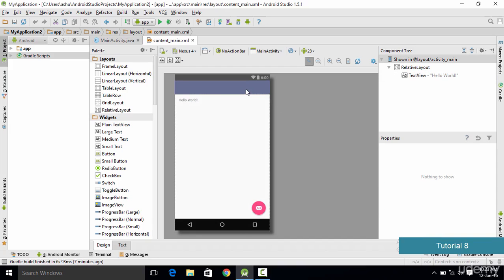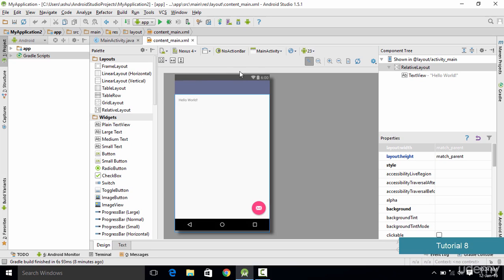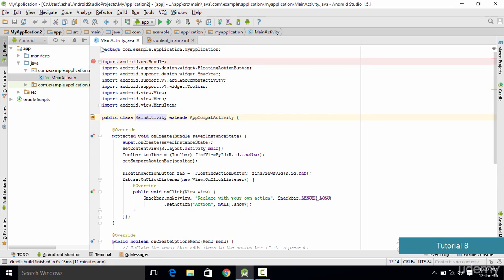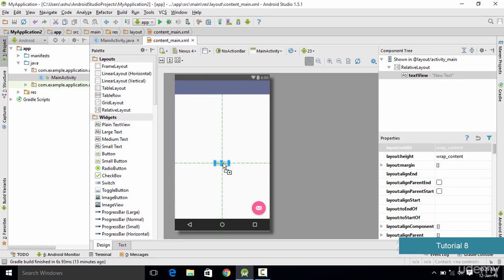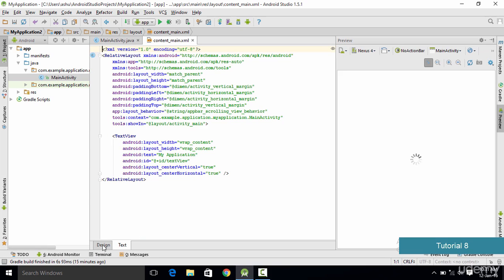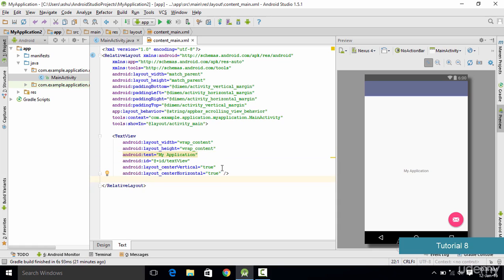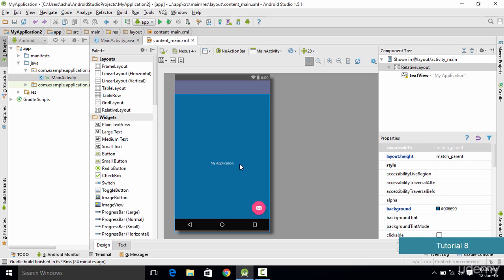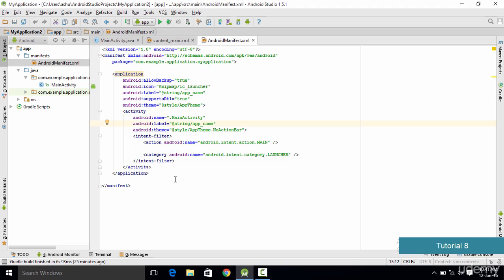Android Application Overview